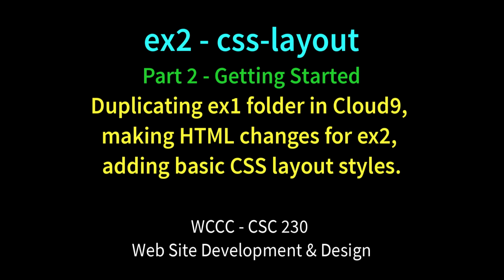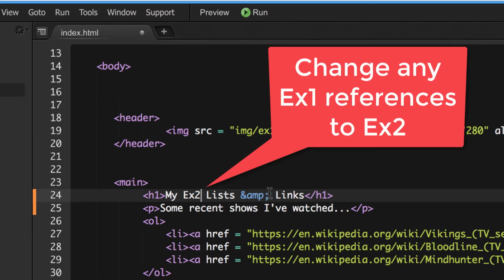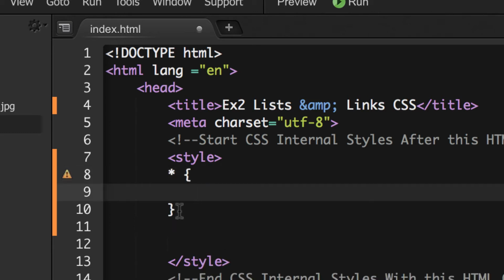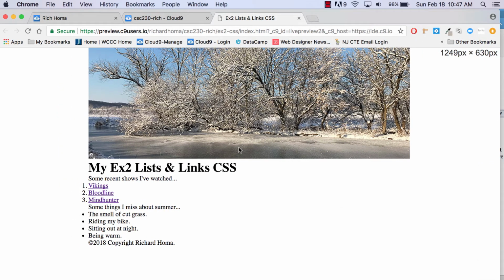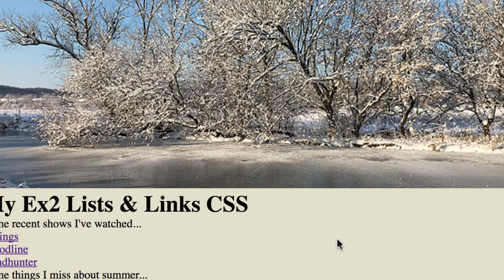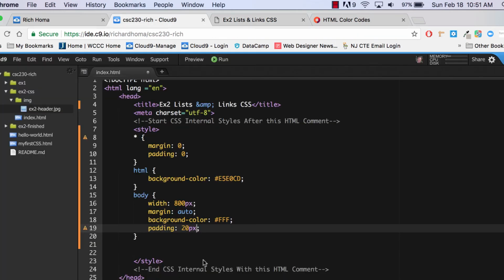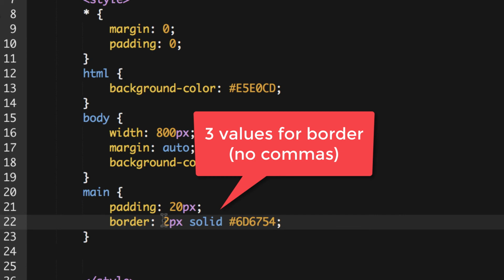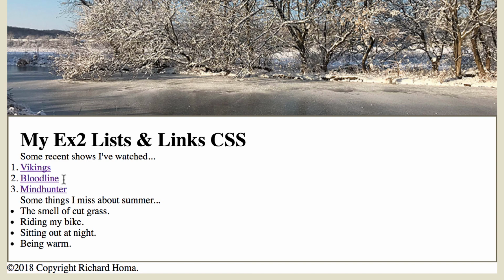csc230-ex2-css-layout-pt2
Duplicating ex1 folder in Cloud9,
making HTML changes for ex2,
adding basic CSS layout styles.